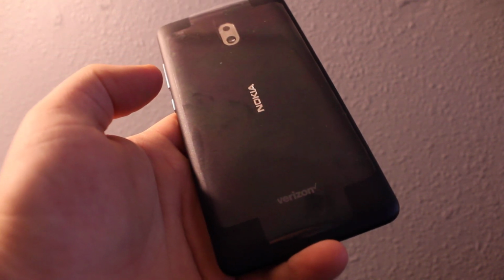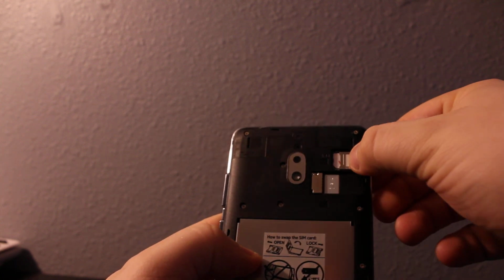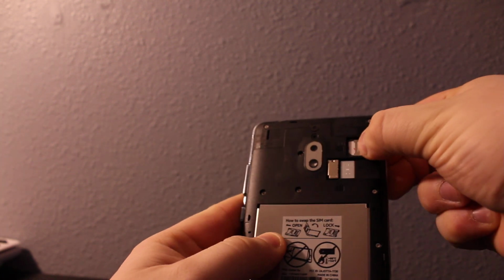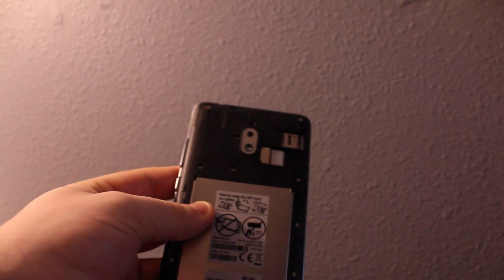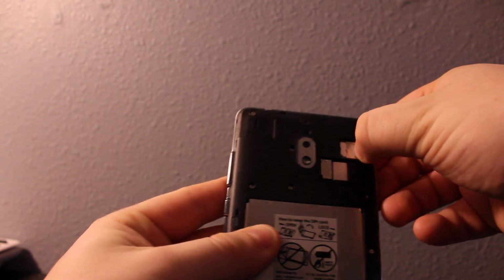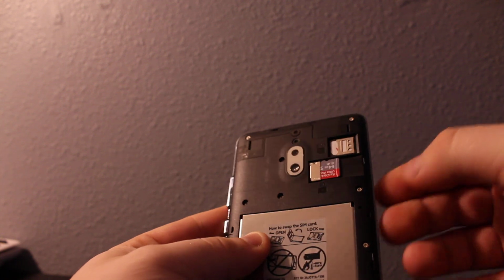Nokia 2 How to insert and remove sim / memory card